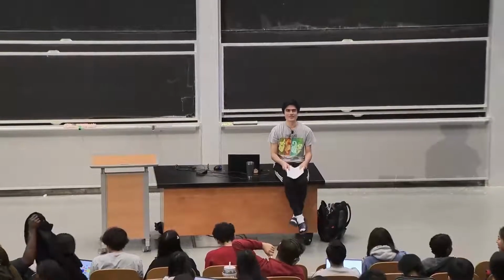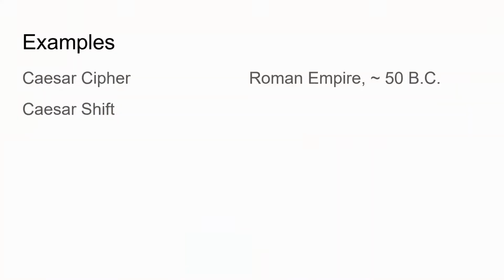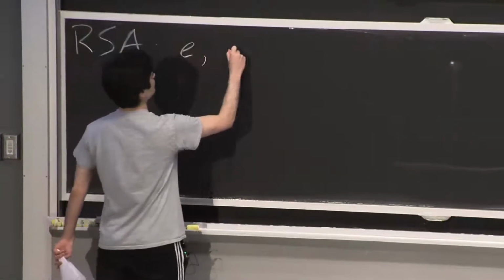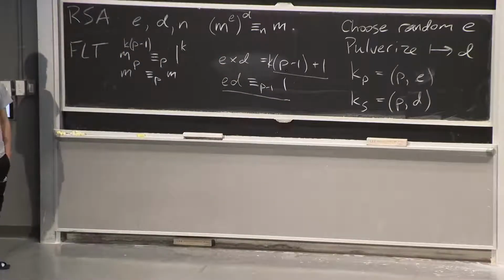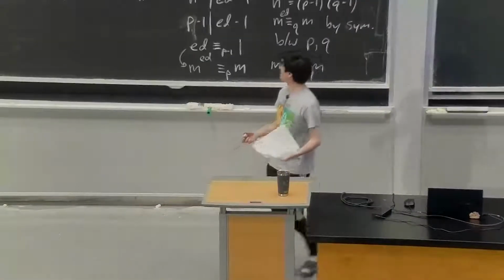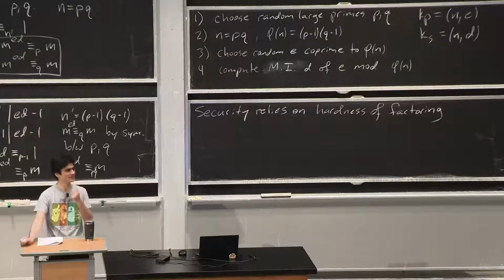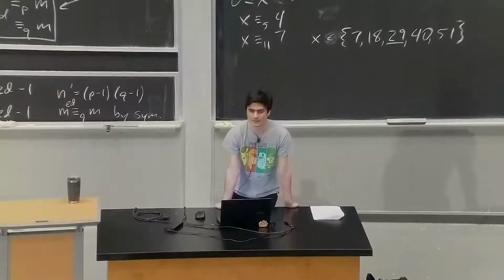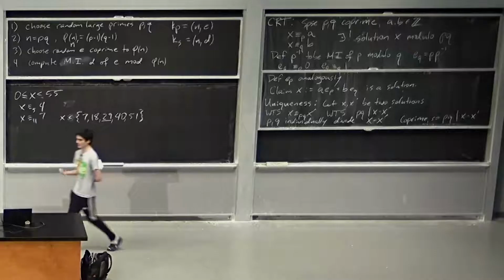Lecture 10: Cryptography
Instructor: Brynmor Chapman

You’ve seen a couple of lectures on basic number theory now. Why was it in 6.1200? Today we will see how GCDs and modular arithmetic are extremely important for computer security!